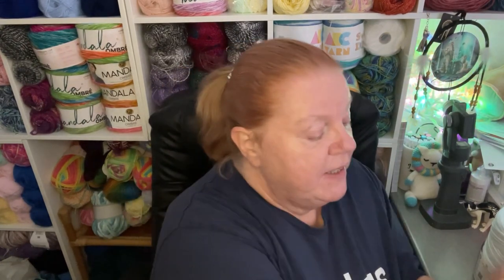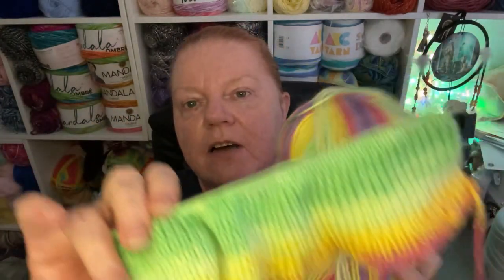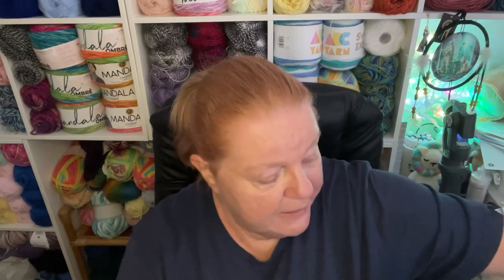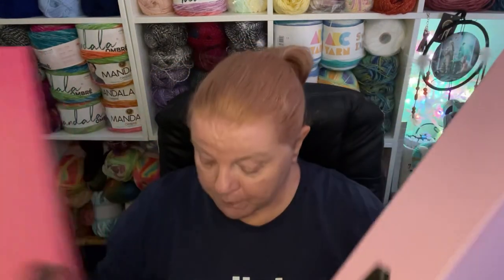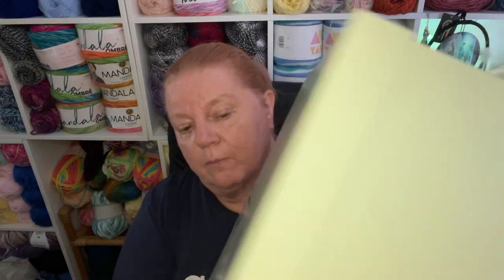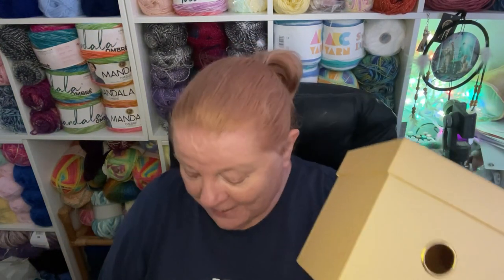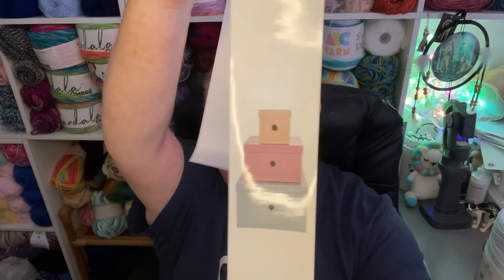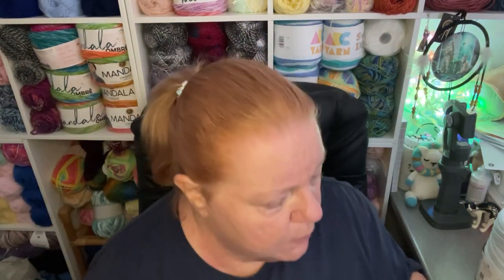Acquisitions - Win - New Orders & Updates | Crochet Rocks